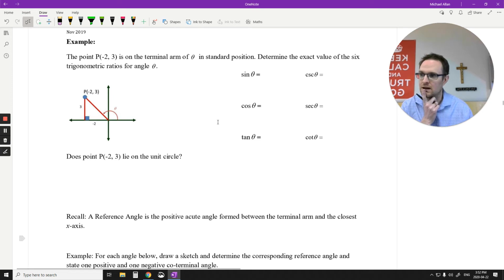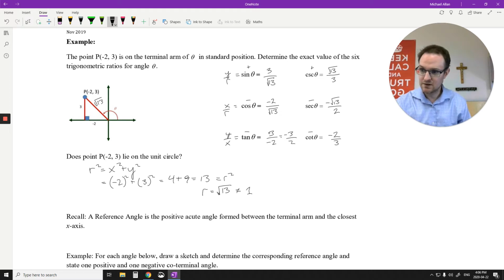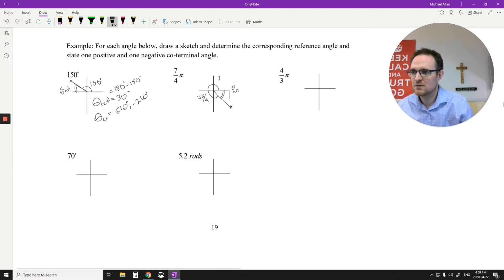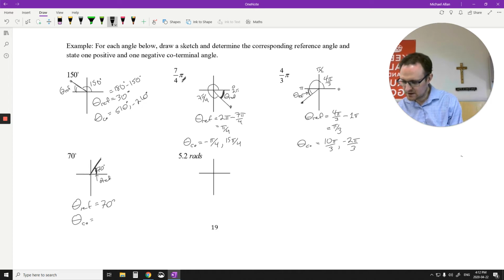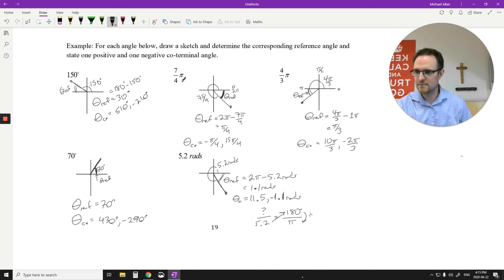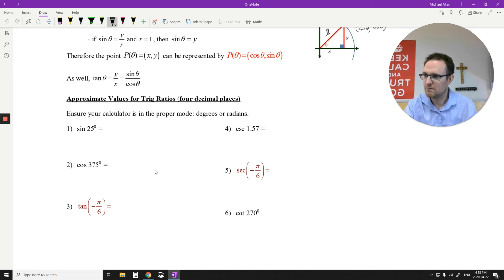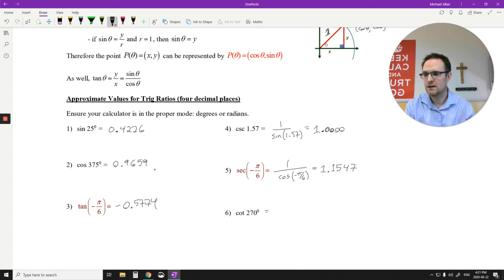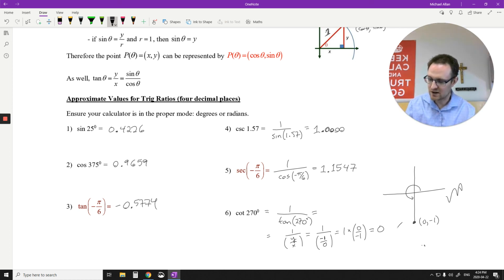Math 30-1 6 3 Trig Ratios and CAST part 2